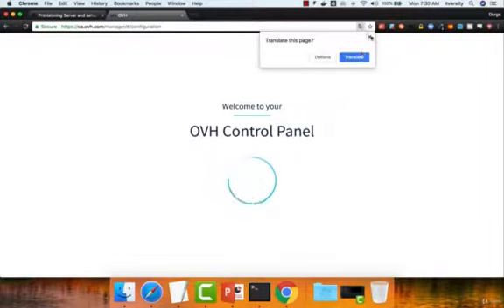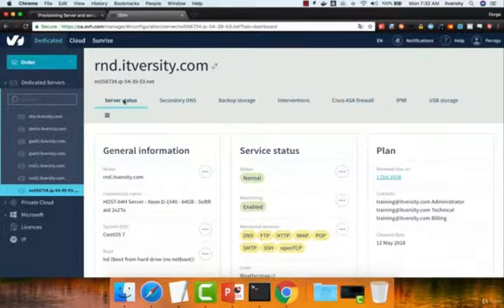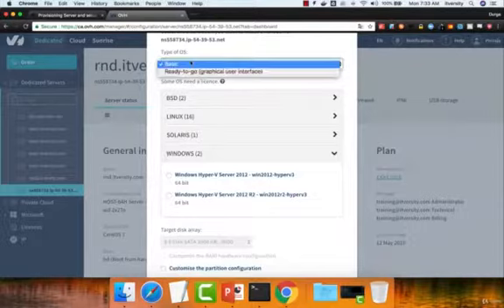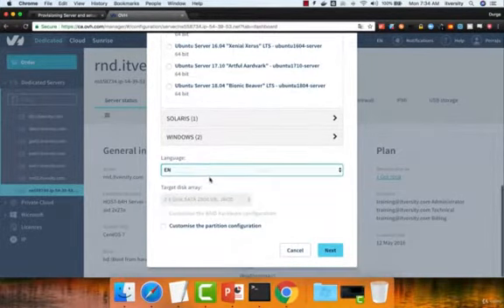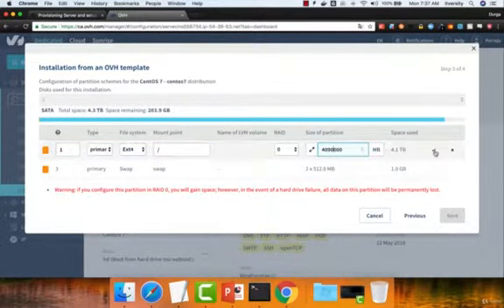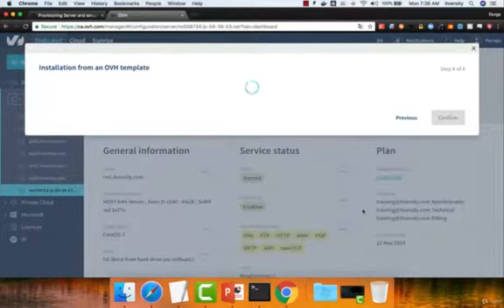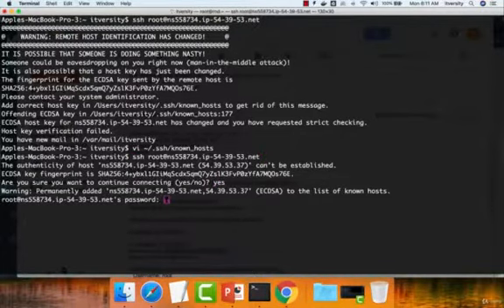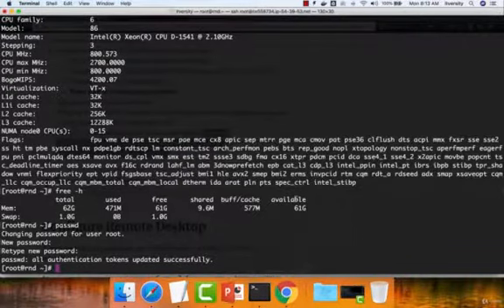Devops VM - Setup Centos 7 on the server using OVH web console | IT IN Ameerpet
We are glad to announce DevOps Series where we will be publishing several courses over period of time.

This is the first course in the series where we will be covering setting up environment using Virtual Machines by leveraging Vagrant.

Why OVH and Baremetal Server?

In most of the enterprises, working professionals might have access to a physical server or powerful virtual machine with hyper virtualization enabled

To get to that state, I have rented server from OVH and setup Centos. It also helps professionals who got funding from their employer to learn newer technologies. They can rent the server, setup OS and then go with rest of the steps.

If you start this course with a server with root access in hand, you can skip some of the topics and directly jump on to setting up Vagrant.

Why Virtual Machines?

Most of the DevOps tools require multiple servers for hands on practice.

Using Virtual Machines is highly productive way of learning most of the DevOps tools.

Once you have virtual machines, you can learn many technologies with hands on experience.

Server automation tools like - ansible, puppet, chef etc

Container technologies like Docker

Orchestrating containers using Kubernetes

Setting up environment using Openstack

Creating CI/CD pipelines

Building Hadoop Clusters etc

Why Vagrant?

One of the challenge of using Virtual Machines is that, setting up Virtual Machines and networking them will take time.
Vagrant provide capability to add multiple virtual machines as a group.
It uses ruby script and we can program quickly and effectively to set up Virtual Machines the way we want.
Once we learn how to customize Vagrantfile after understanding ruby scripting, we should be able to set up multiple virtual machines in few minutes.

Provision Baremetal Servers from Infrastructure Providers such as OVH
Install Centos 7 Original kernel after disabling RAID
Setup Remote Desktop using GNOME and Tiger VNC Server
Understand Virtualization tools and Vagrant
Setup Vagrant on top of KVM with libvirt plugin
Customize Vagrantfile to launch multiple virtual machines using Ruby
Basic Computer and Linux Operating System skills
Laptop with 64 bit Operating System, at least 4 GB RAM

Who this course is for:

Any System Administrators who want to learn DevOps skills
Any Operations Support Engineers who want to learn System Engineering or DevOps Skills
Any one who want to learn Vagrant to create Virtual Machines